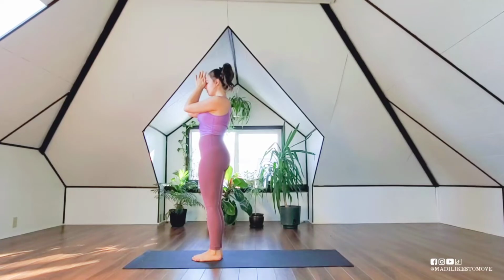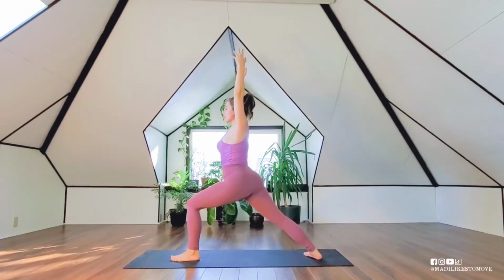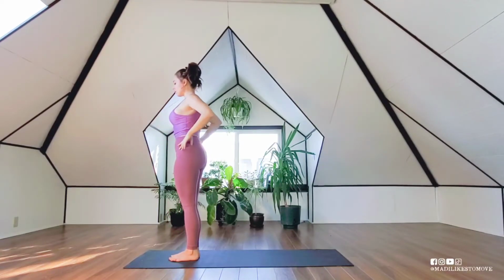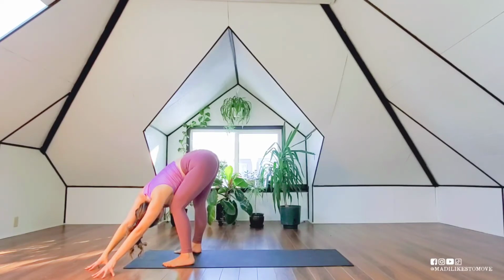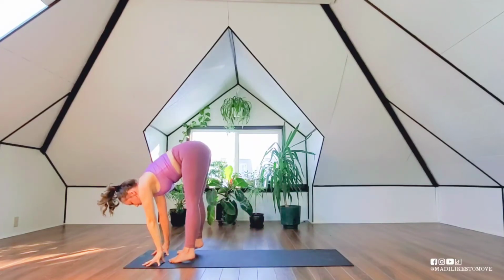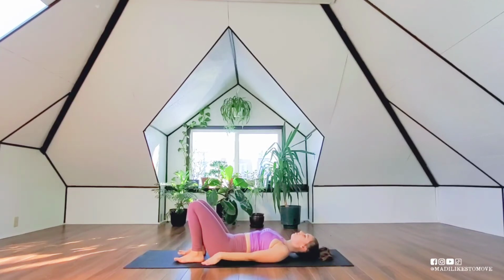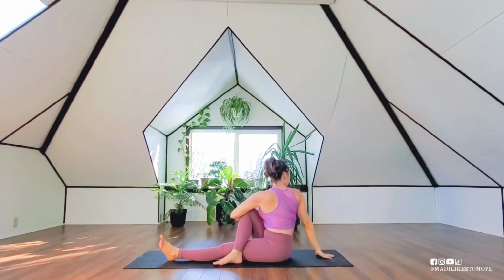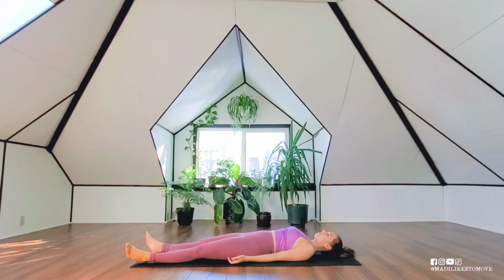FULL BODY 25 Minute VINYASA flow // playful transitions, inversions, all levels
“Life is like riding a bicycle. To keep your balance, you must keep moving.” - Albert Einstein

This week is all about balance! We begin by warming up the hips and spine, then incorporate playful transitions throughout the warrior series. At the end of the practice, you are invited to participate in inversions, but if you're not feeling them today no worries! This sequence provides many options to choose from, so listen to what your body needs today :)

F R E E    M E D I T A T I O N

A N X I E T Y    V I D E O S

Madi